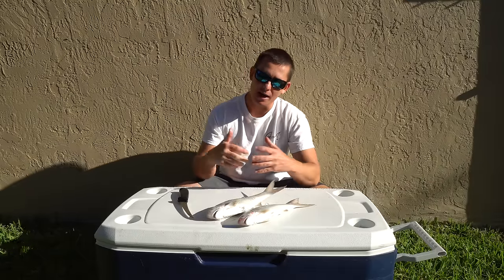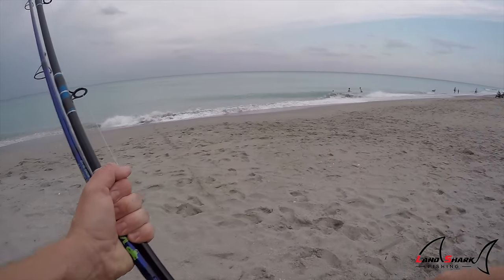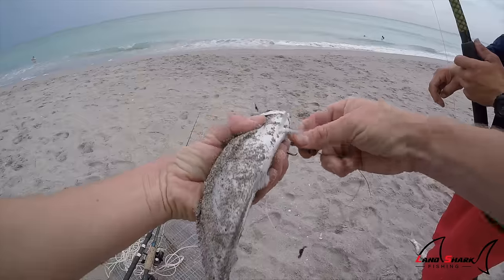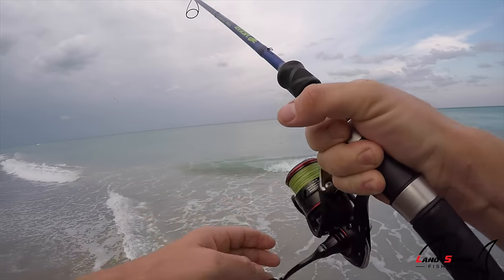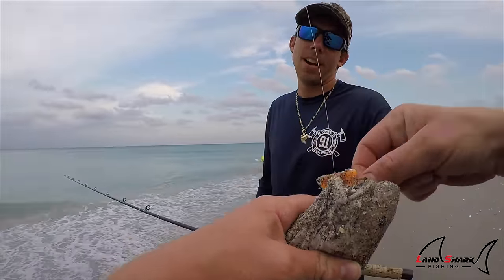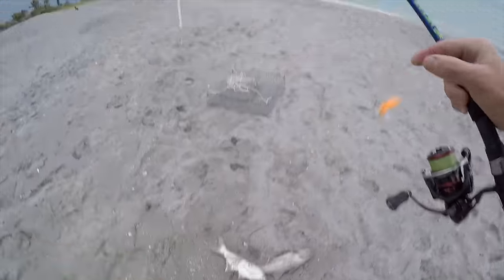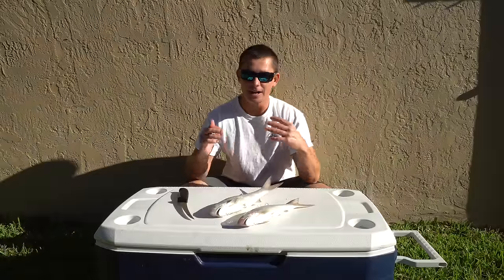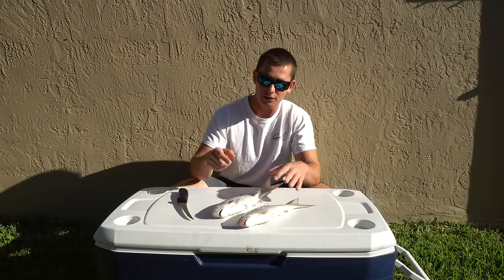This Fish Could Put You in Prison... Catch n Cook- Moi Fish Recipe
Crazy to think that this fish was once reserved for male royalty and could have led to imprisonment if you had eaten it! Even though this isn't the Pacific Threadfin (MOI) it looks very similar and has been compared to be similar in taste! I love these  non traditional Catch, Clean and Cook videos and hope to change peoples mind one fish at a time. A lot of people consider this fish to be trash, but that could not be further form the truth.

Save 10% on ALL Bullbuster Products Use Code "Landshark"

Save $10 Per Connley rod order, each rod is a $10 discount when you mention "landshark" through phone, instore or email orders. Code "Landshark" for online orders.